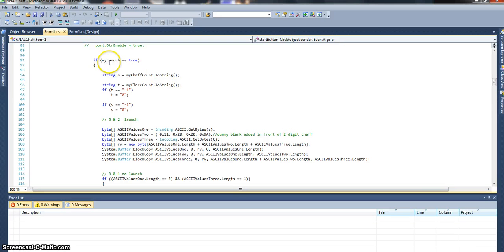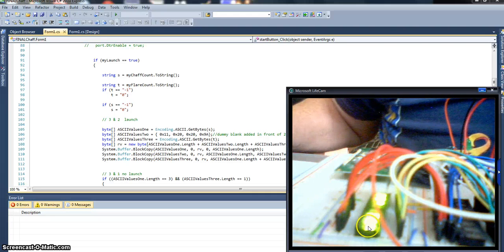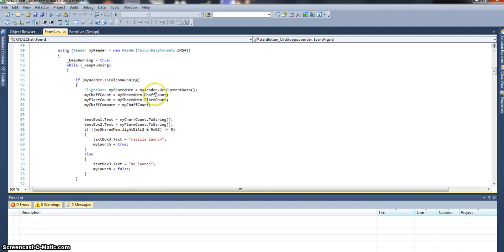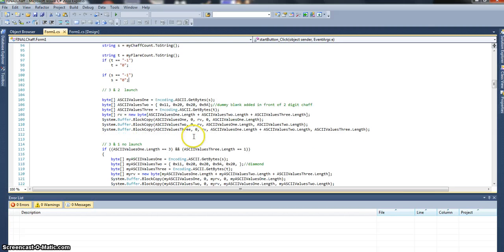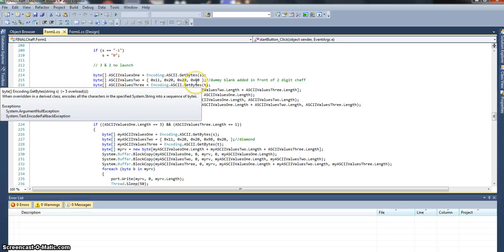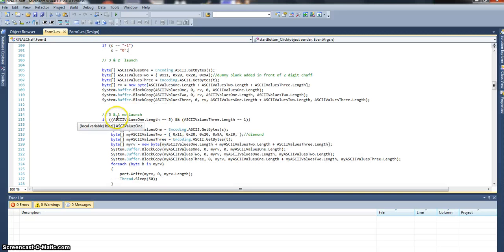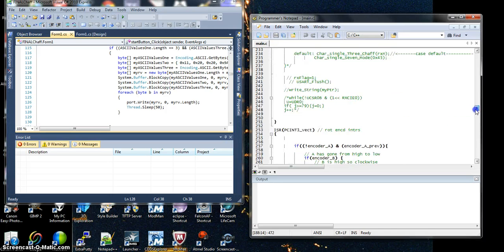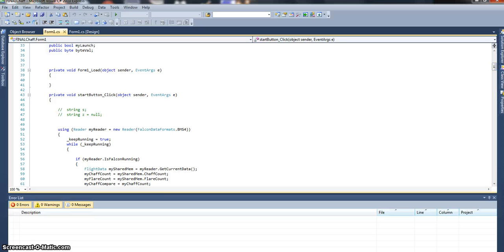EWPIBuildup DISPLAY part3B part2